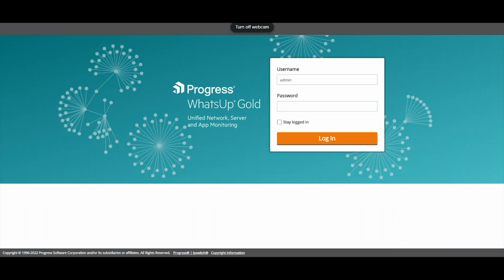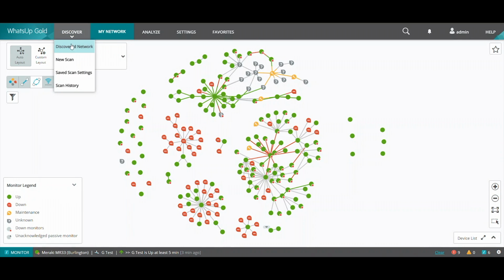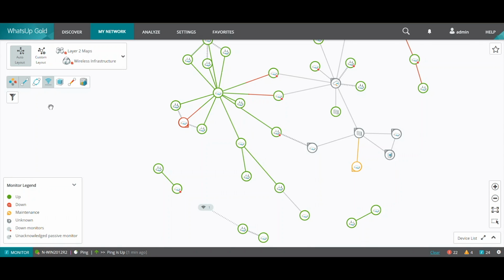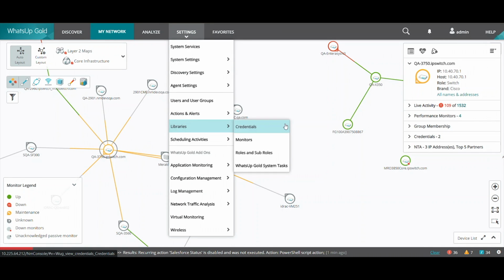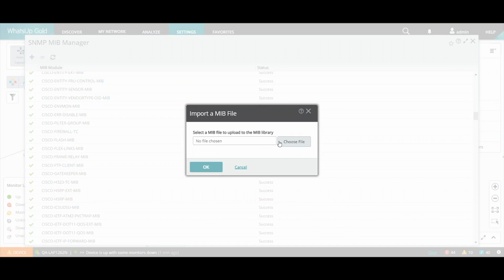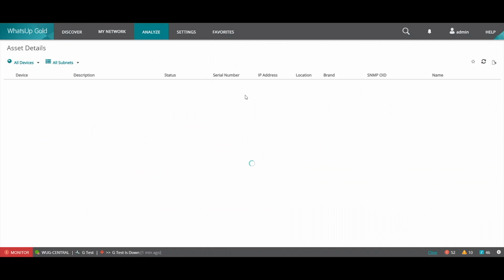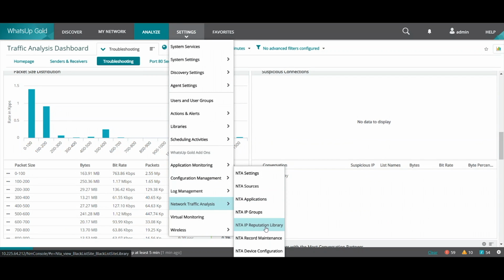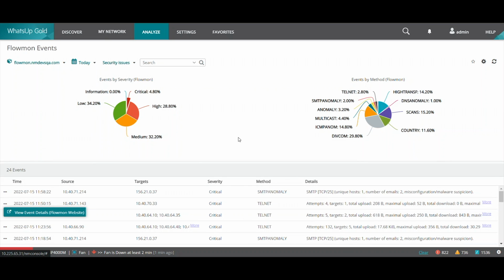WhatsUp Gold Demo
Get an overview of WhatsUp Gold for IT infrastructure monitoring. This demo features WhatsUp Gold 2022 and covers all you need to know about how to discover, map, and continuously monitor your servers, applications, routers, hardware, virtual machines, clouds and more.